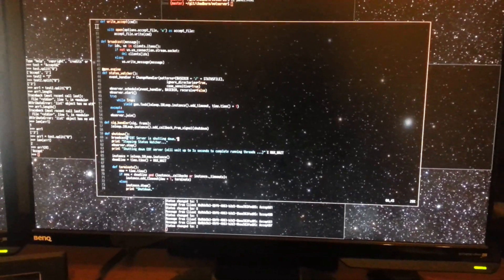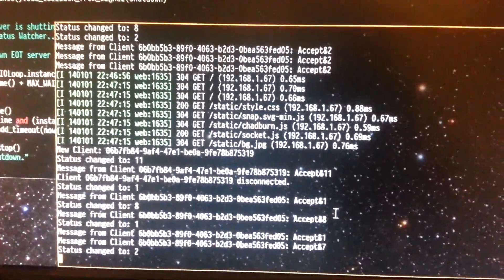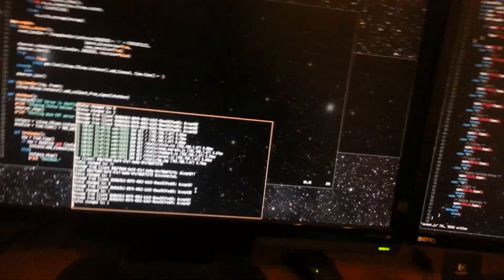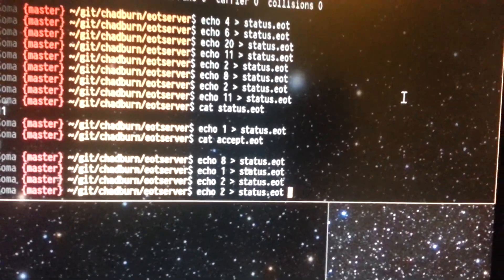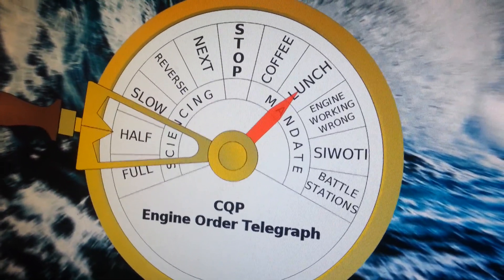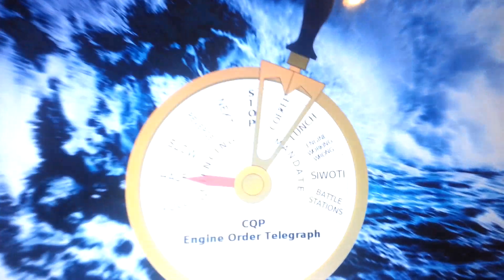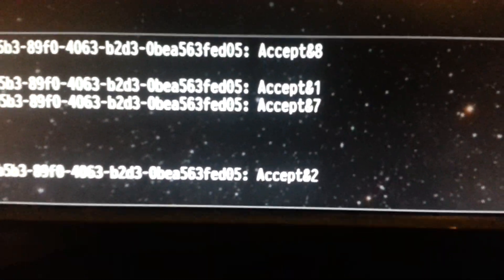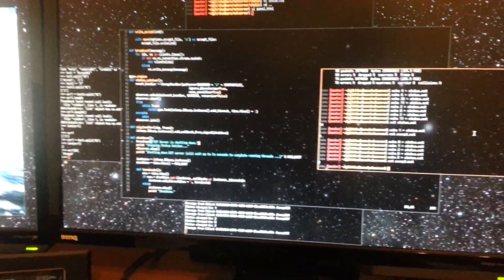CQP EOT Server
A brief rundown of the Engine Order Telegraph server for CQPLabs.